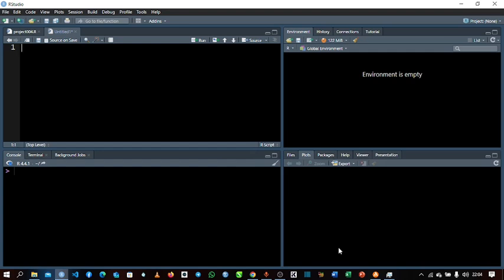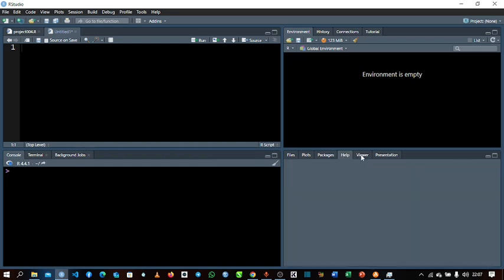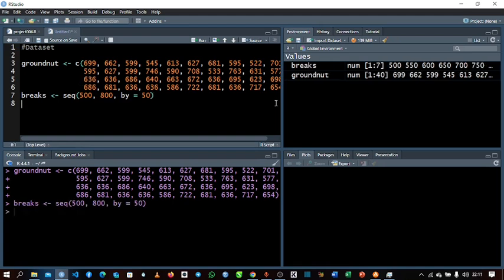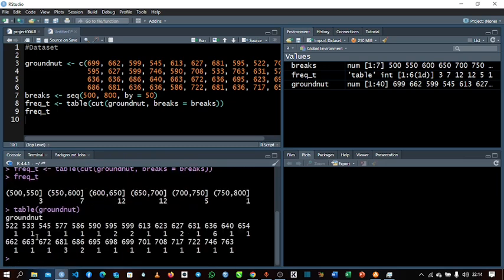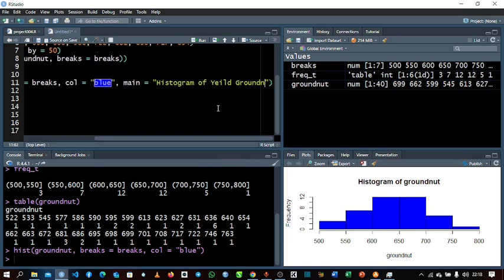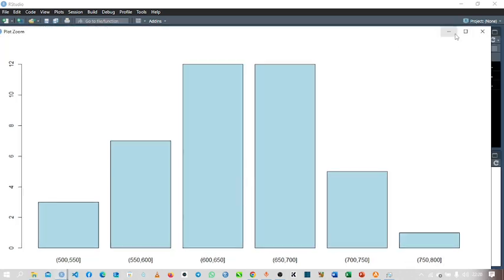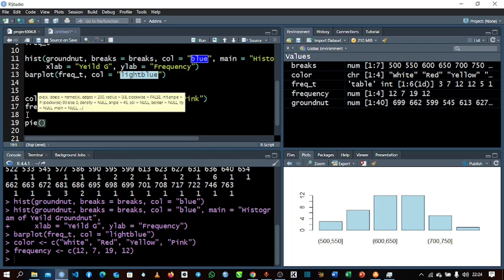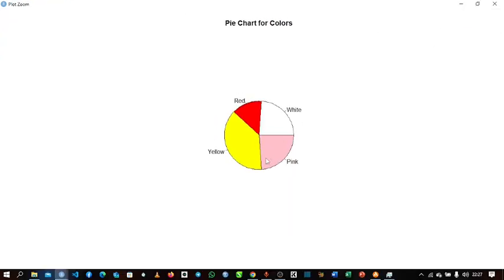R Programming for Beginners | Data Entry, Frequency Tables & Charts (Bar, Histogram, Pie)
📊 Master Data Visualization in R! This beginner-friendly tutorial walks you through data entry, frequency tables, and creating bar charts, histograms, and pie charts in R. Whether you're a student, researcher, or data analyst, these fundamental skills will help you analyze and present data effectively.

🔹 What You'll Learn:
✅ How to enter data into R efficiently
✅ Creating and interpreting frequency tables
✅ Visualizing data with bar charts, histograms, and pie charts
✅ Best practices for statistical computing in R

✔️ Beginners in R programming
✔️ Students & researchers working with data
✔️ Anyone looking to enhance their data visualization skills